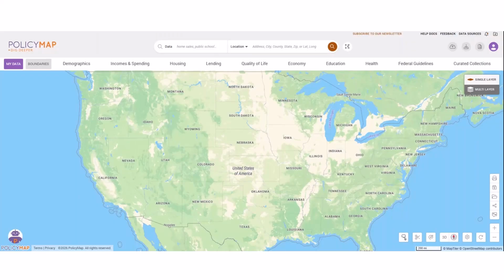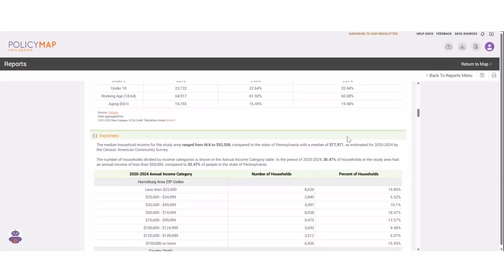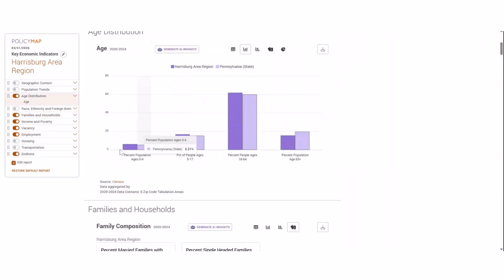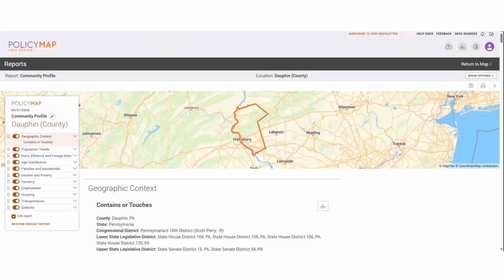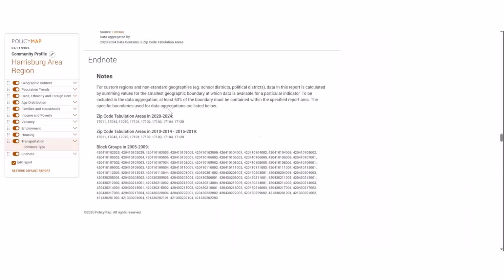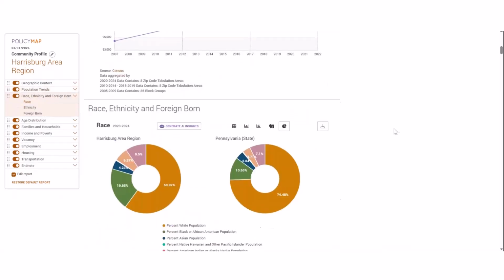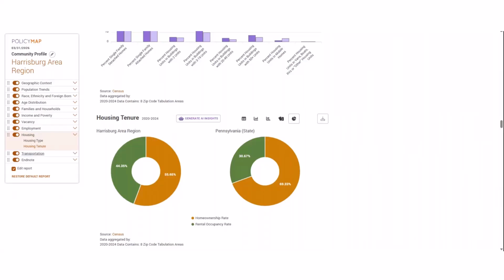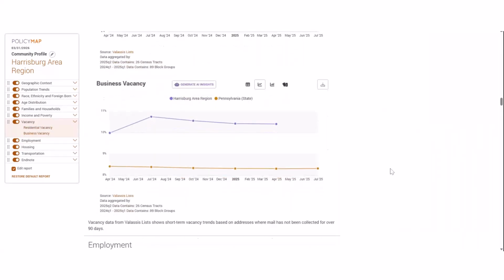PolicyMap Office Hours: Explore PolicyMap's Newly Revamped Reports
In this session, Brian Blacker, Senior Director of Product and Client Solutions, walks through PolicyMap's new Community Profile report.

Learn how to generate reports for custom regions, and discover how modular visualizations, customizable sections and AI generated summaries let you tailor insights to your organization’s needs.